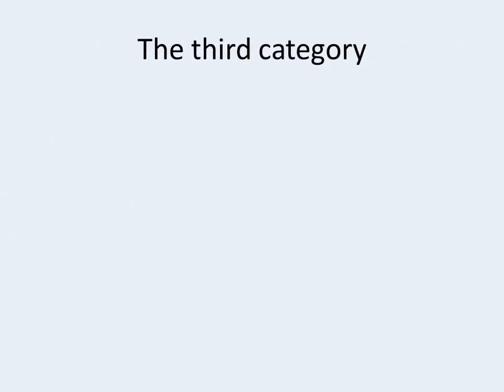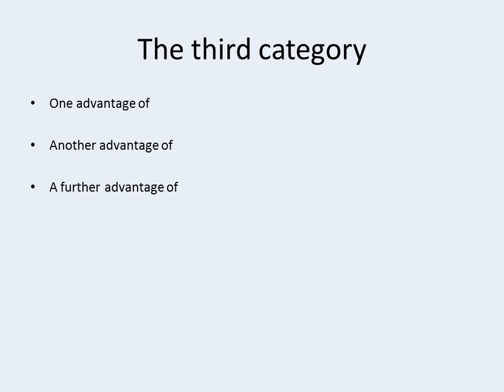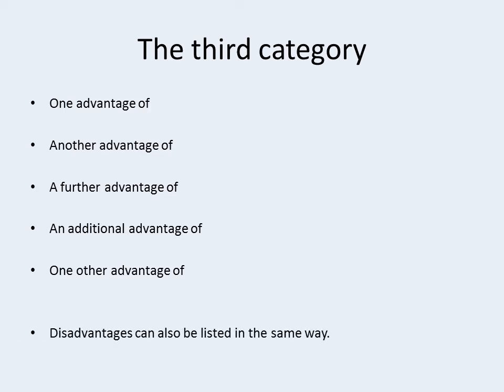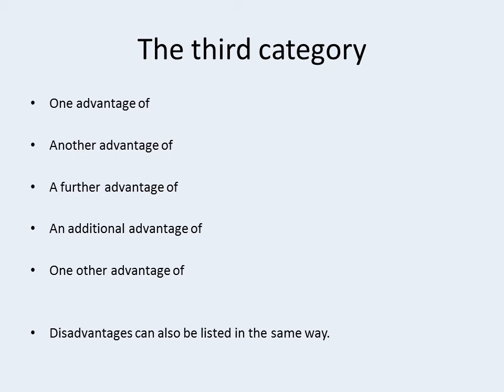101 Sequencing in English for the IELTS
This lesson may help students to know the main types of sequencing in English